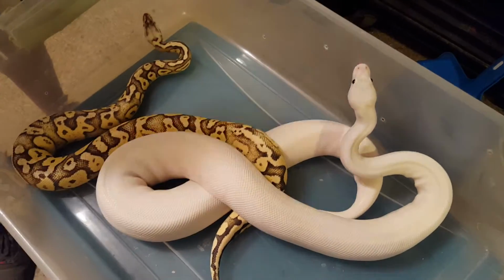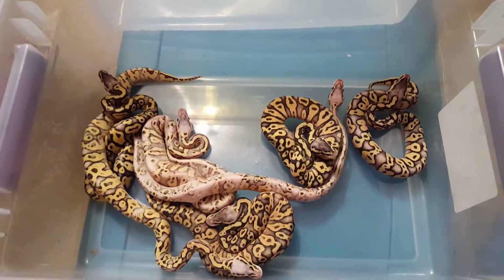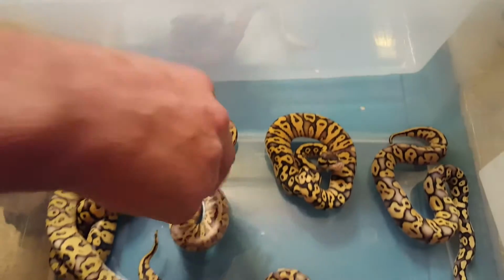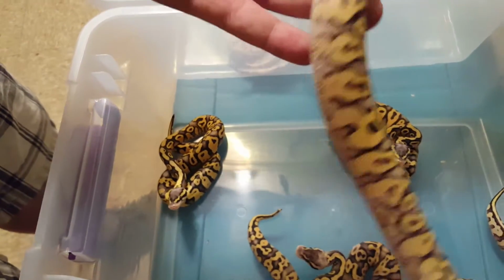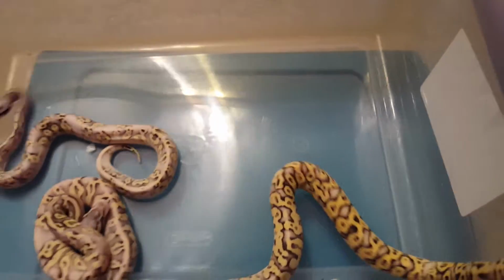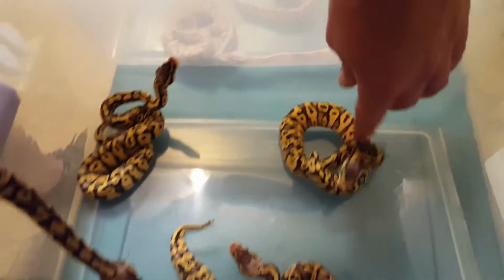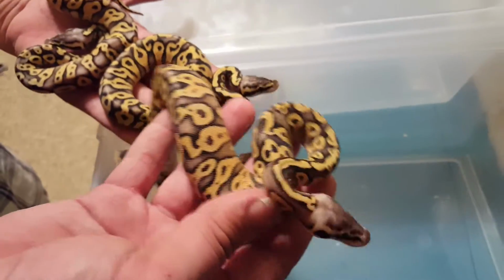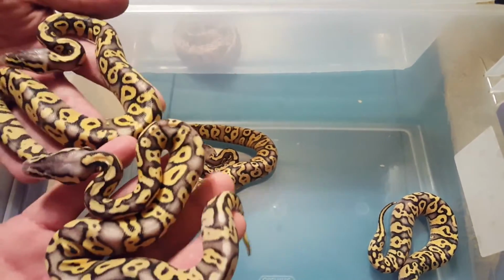Crazy ball python clutch by Miller's scaled art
Miller's scaled art